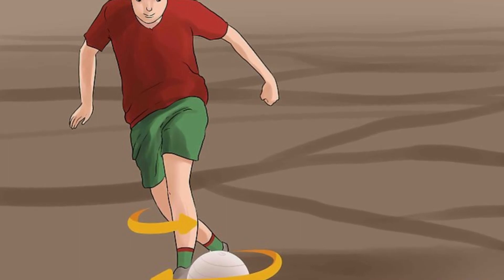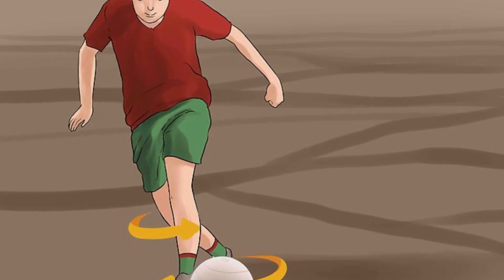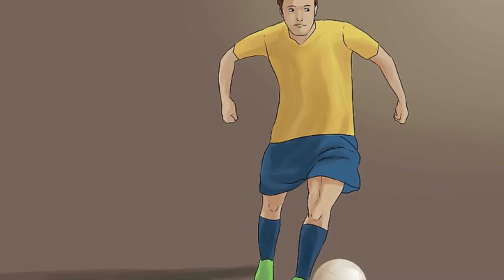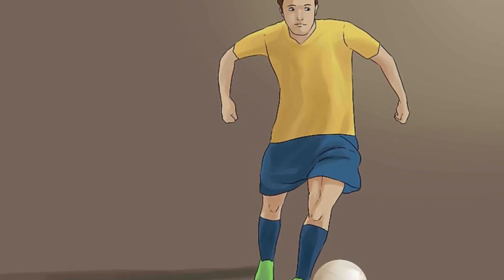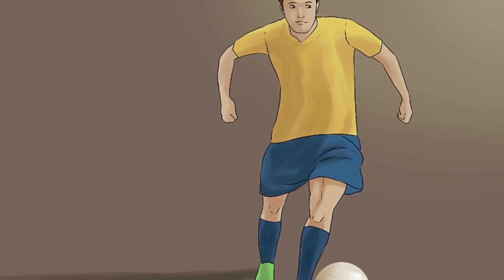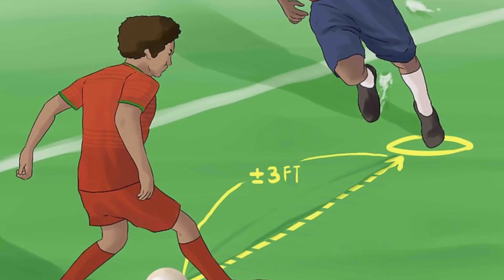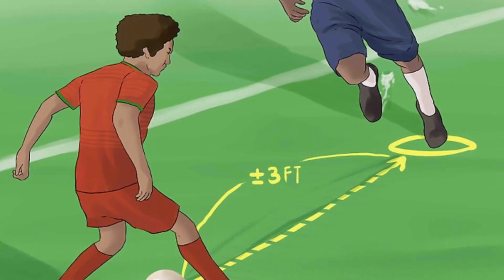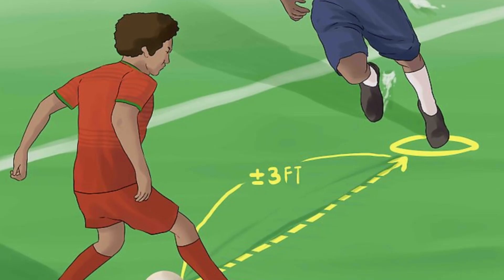How to Dribble Like Cristiano Ronaldo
Cristiano Ronaldo is considered one of our generation's best football/soccer players and has won several major titles, including five UEFA Champions Leagues and a UEFA European Championship. He's a great dribbler, and with some practice and technique, you too can be on your way to dribbling like the pros.